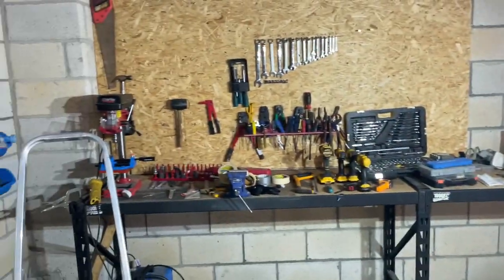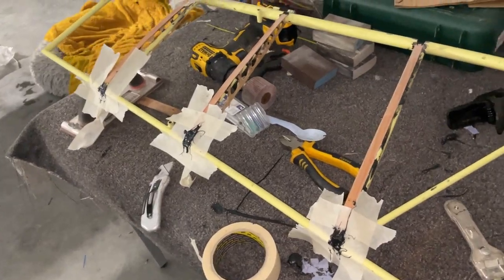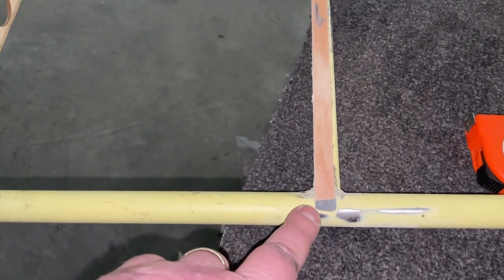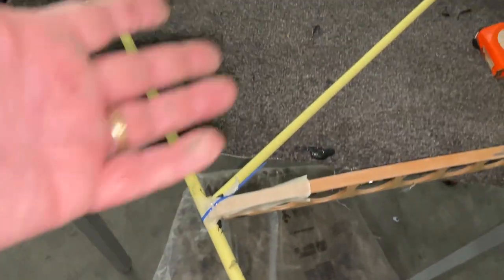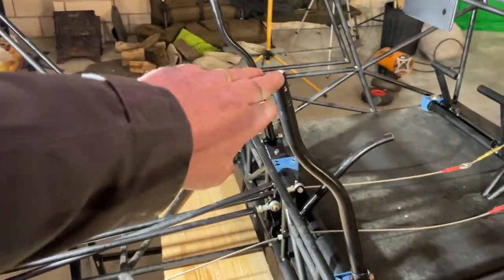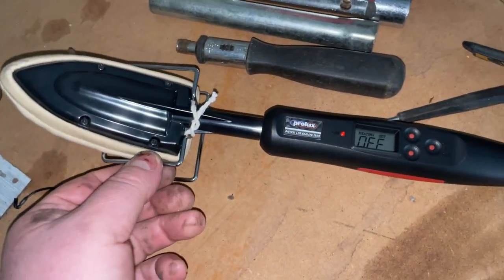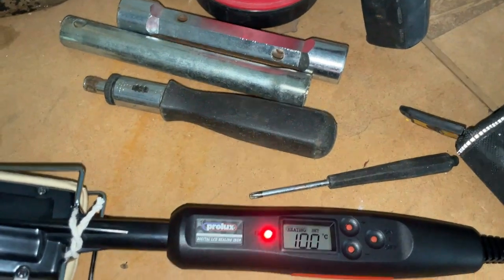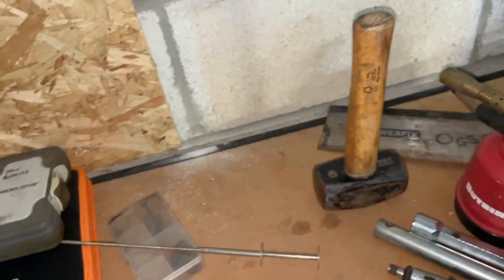KFA Safari Bush Plane Build - RTFM to avoid doing this.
It's cold here in the UK and spells in the man shed are short. The diesel heater costs more than the aeroplane. Still I'm making progress, but not without the odd mistake or two. If you're following my videos building your own aeroplane, make sure you watch a couple of videos ahead to avoid copying my mistakes